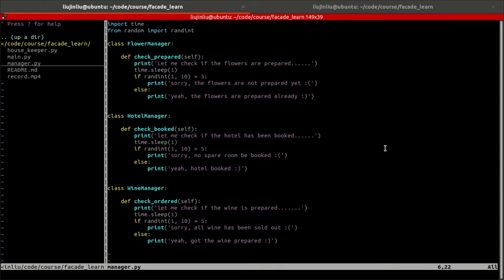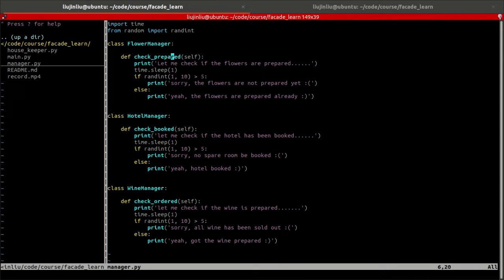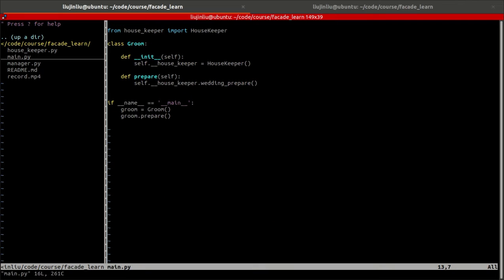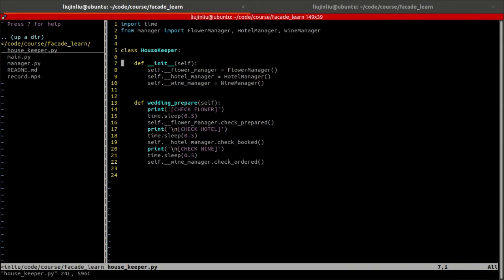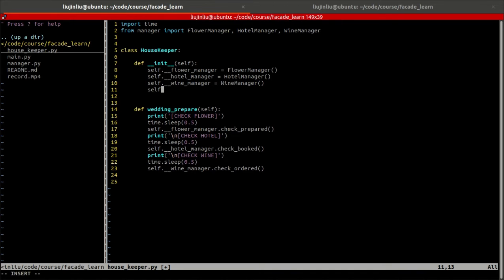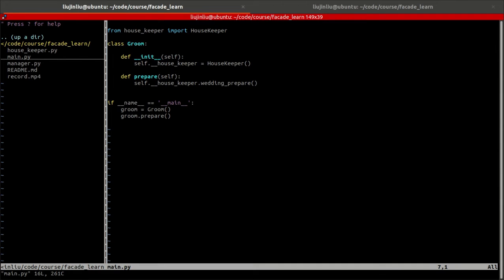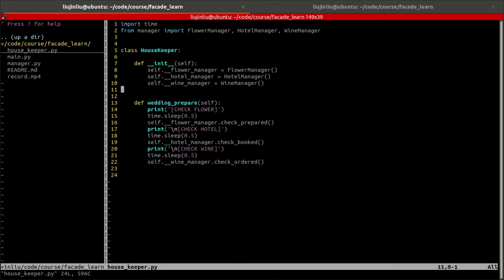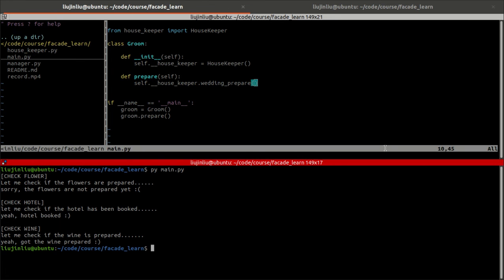python design pattern(facade pattern)